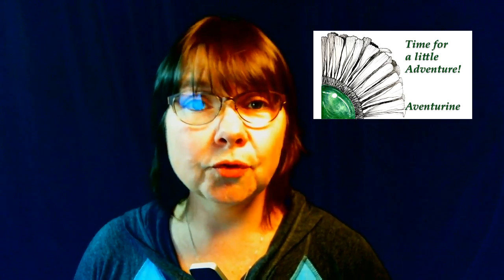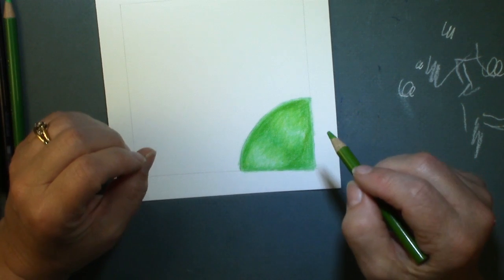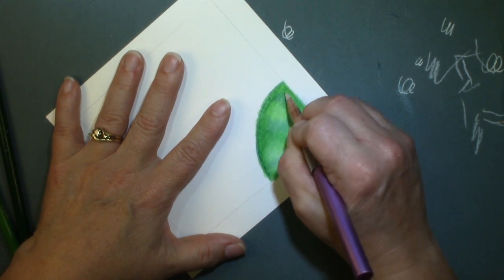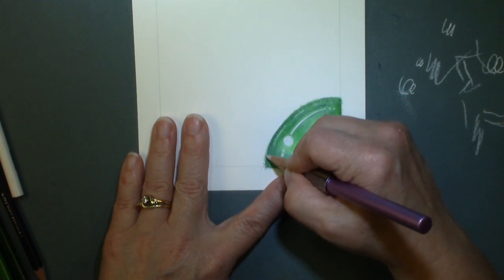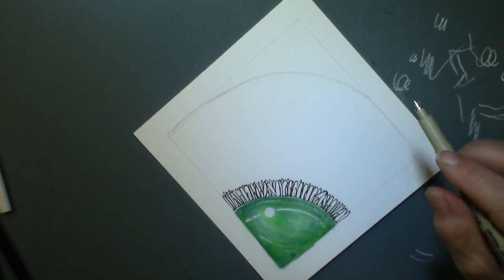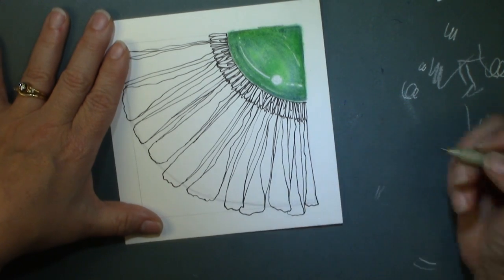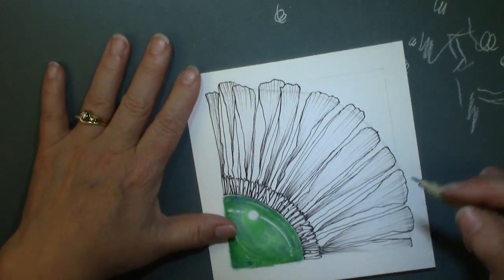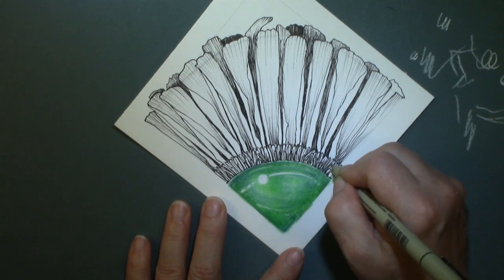Real Time How to Draw Aventurine Doodle Gems ep 24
HI all! Here's Episode 24 of Doodle Gems.  This time we are doing Green Aventurine set in the middle of a Pretty and surprisingly easy Sunflower!

Remember that the flower really is EASY! it is mostly just straight(ish) lines. ANY Wiggles in the lines are features that add character and are to be celebrated!!  YOU CAN DO THIS!

It all helps to make my videos easier to find!

Materials for this project:

Fine line pen (I used a Pigma Micron 05 Black ink)
Uniball Signo UM-153 White Ink pen
Amoothish heavy weight paper/card (I used Neenah 110 lb Solar White Cardstock)
Colored Pencils-
Prismacolor: Dark Green, Grass Green, Apple Green, True Green, White, Indigo, and Colorless Blender

If you have Crayola I'd try doing it with: Pine Green, Green, Yellow Green, Lime Green, White , Navy Blue

The most important things you need to be successful with any of my doodle gems projects are the willingness to learn and to be easy on yourself as you are learning. We tend to be our worst critics and we need to learn to be kind to ourselves.

Copyright info: Videos produced by Stephanie Bergeron (Deliberately Creative Sbergeron00) are intended for private use only. Feel free to embed the videos as is, but please do not alter, remove watermarks, re-upload or otherwise change the original video. Thank you. Music: Http